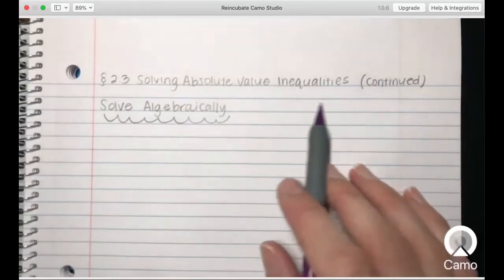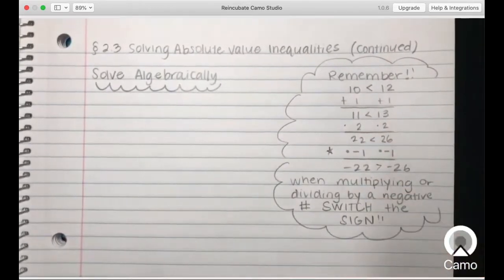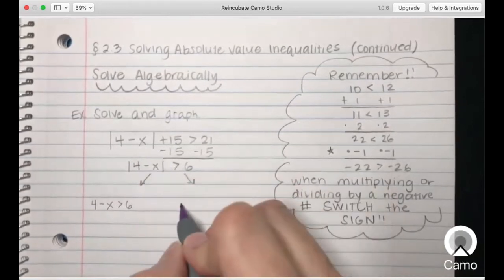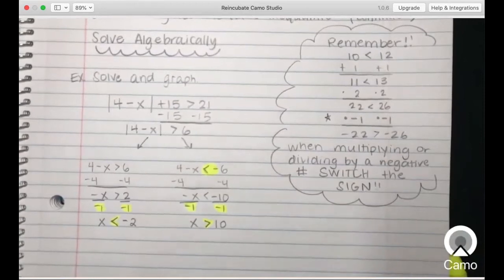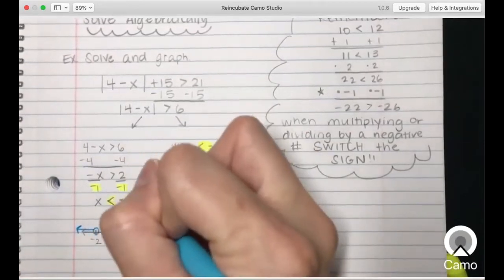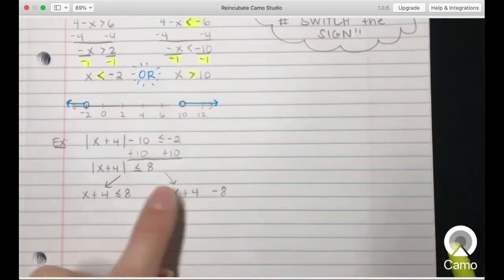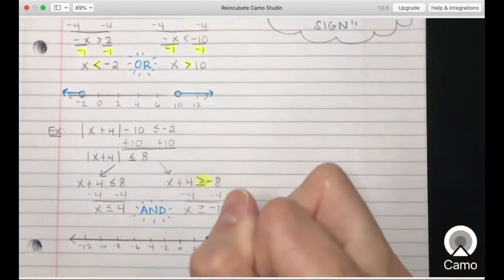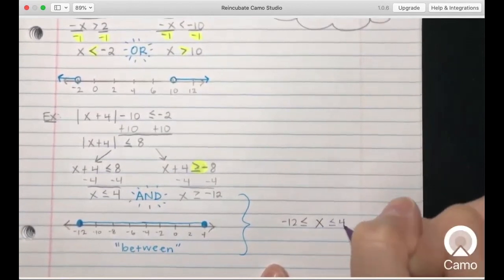§2.3 Solving Absolute Value Inequalities Examples